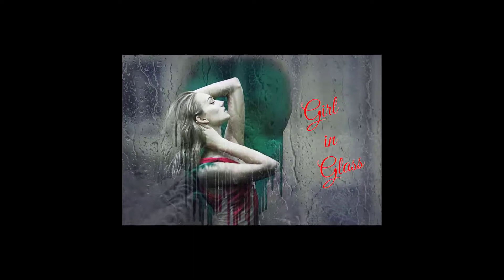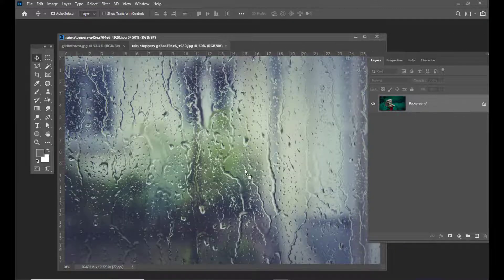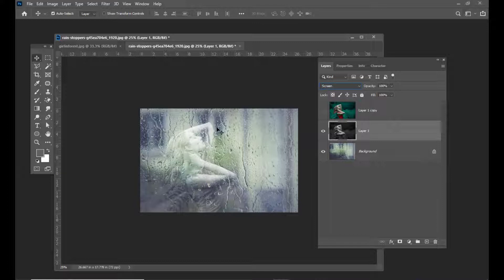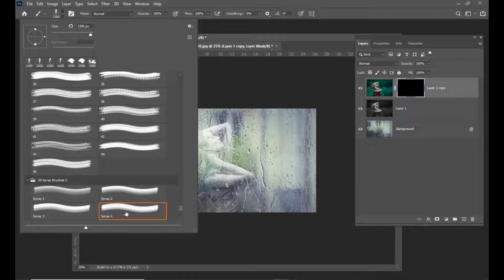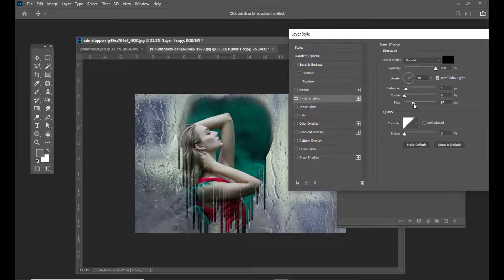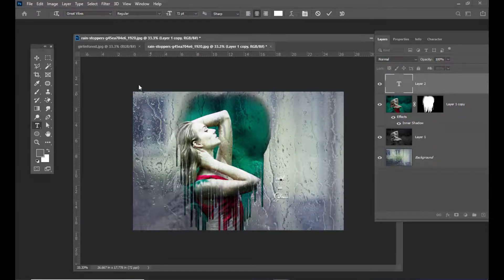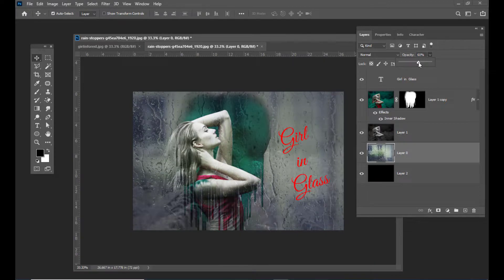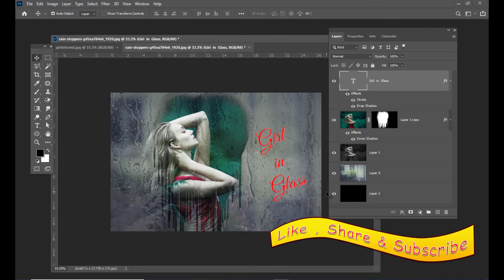Using Photoshop Mask and Brush to create a Girl in Glass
Use mask blending mode and brushes to create a girl in glass with waterdrops over it